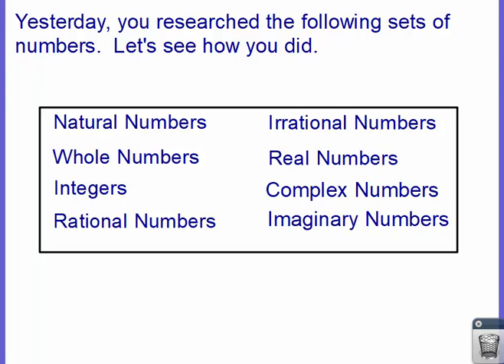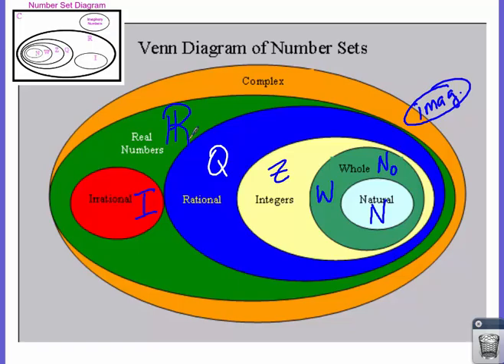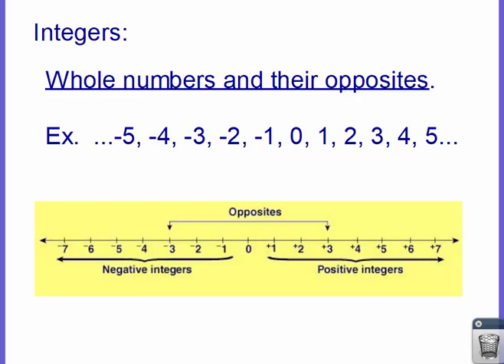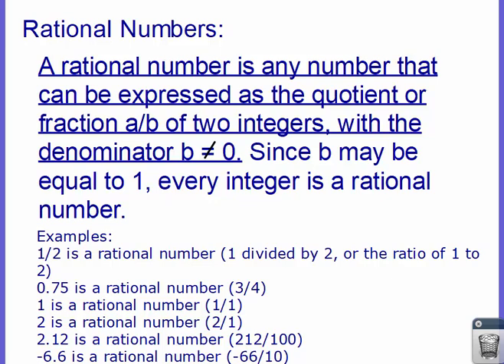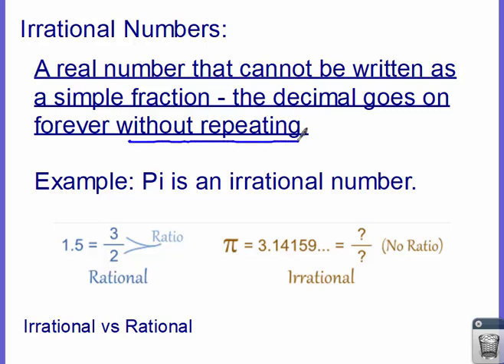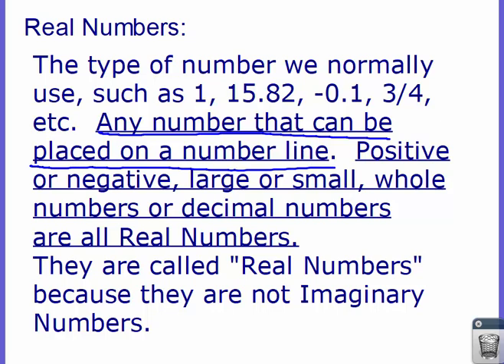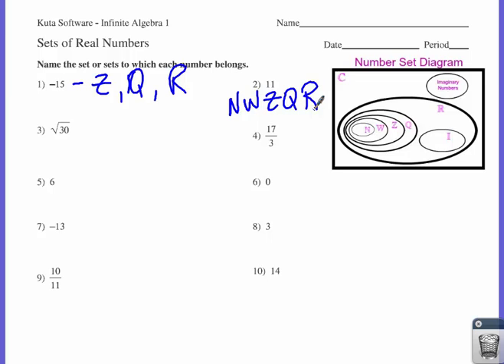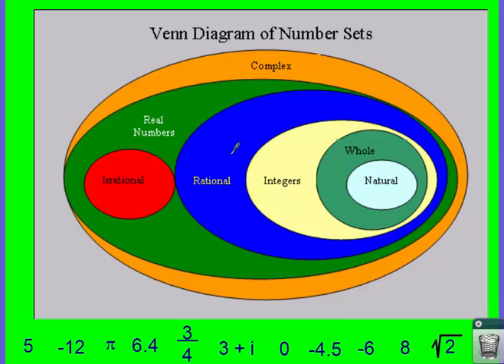091019 Number Sets